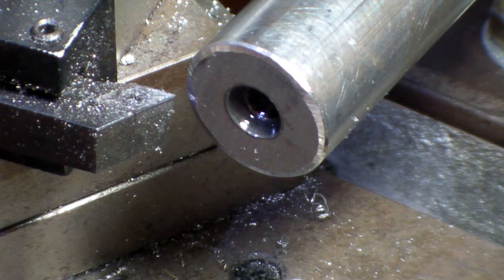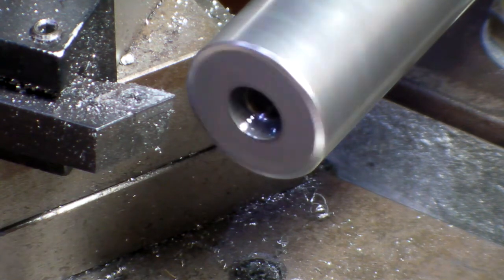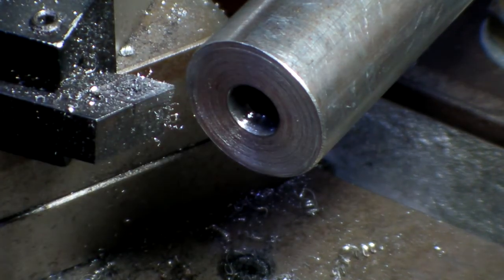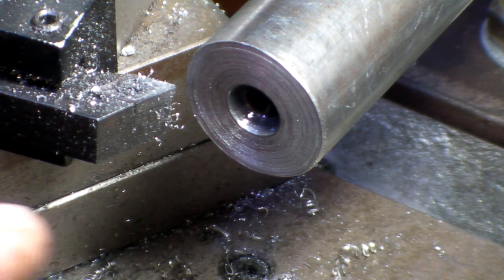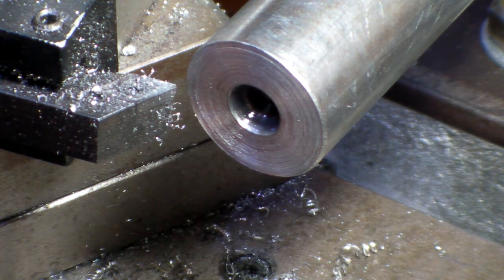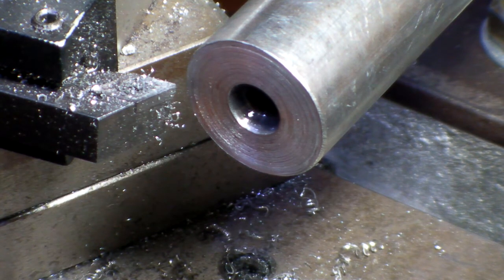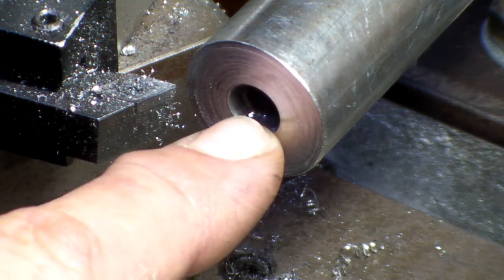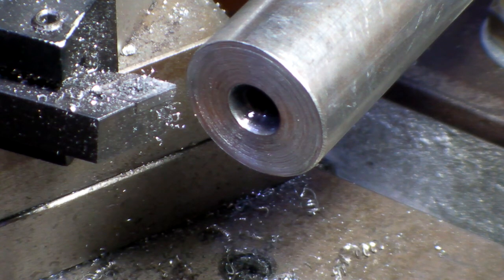Building the Gingery Milling Machine 43, machining the spindle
I fit the spindle blank